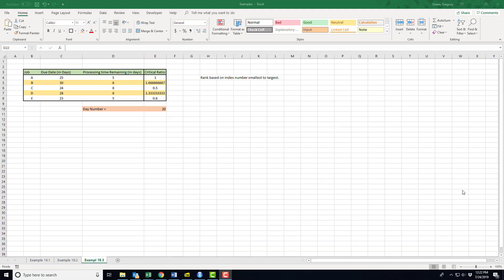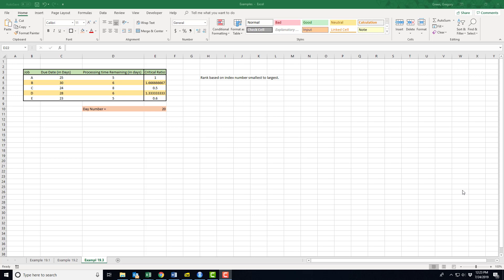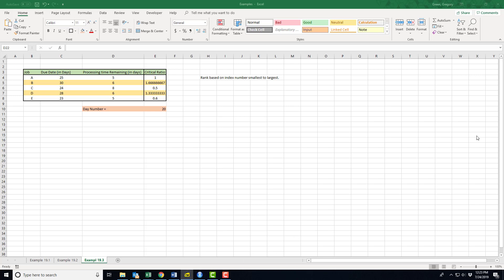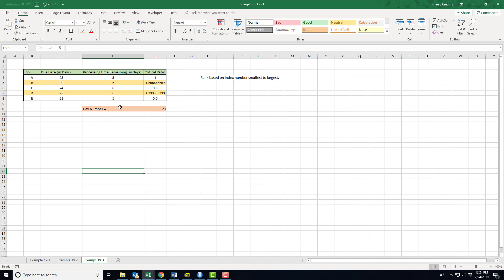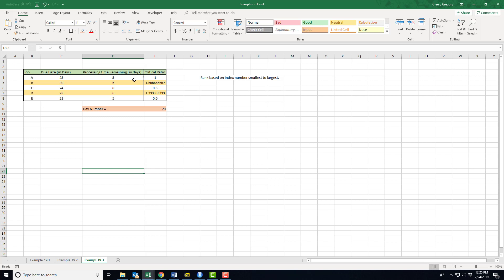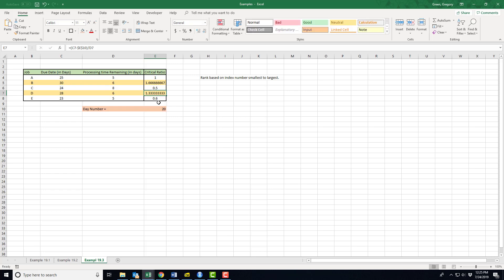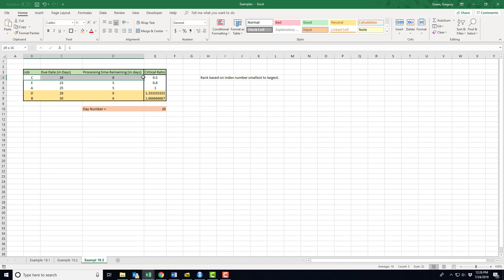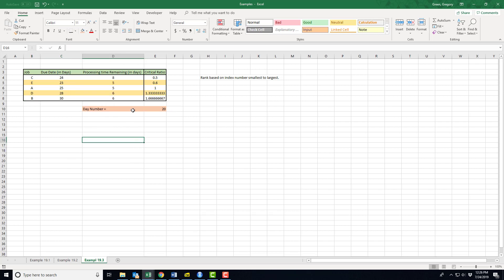Sequencing jobs critical ratio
Sequencing jobs in a job shop using a decision rule of critical ratio.